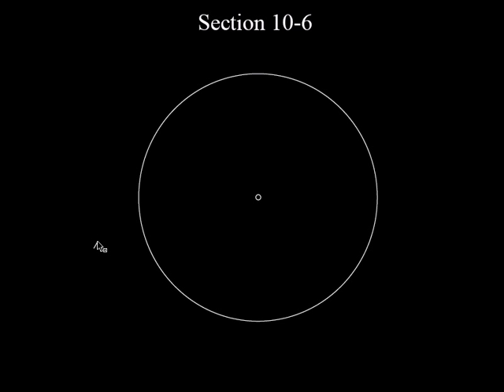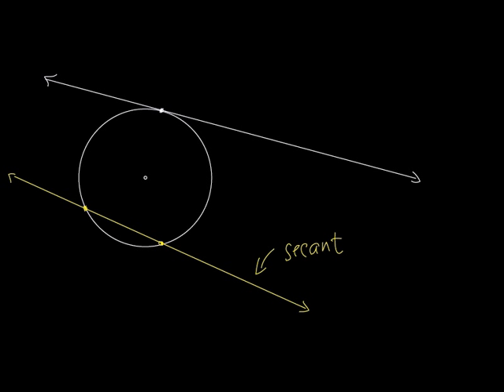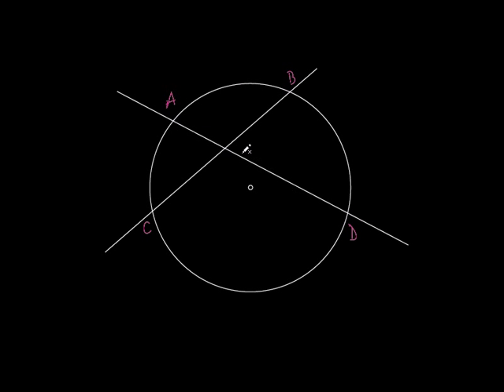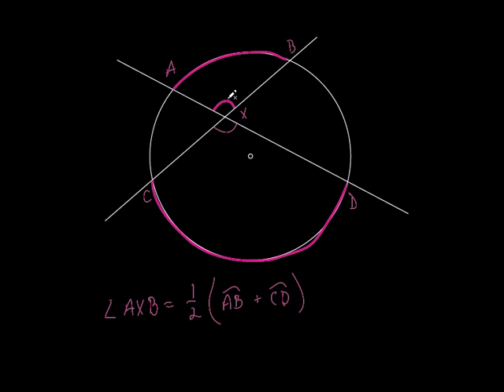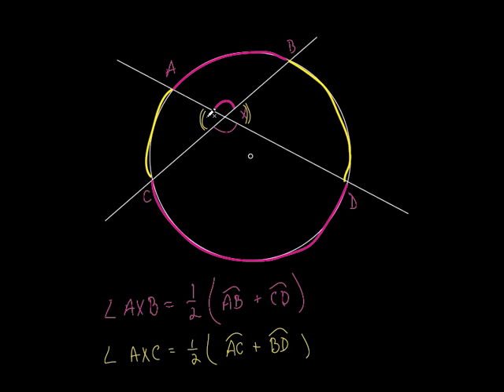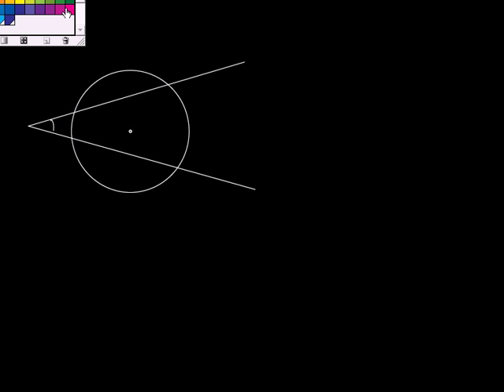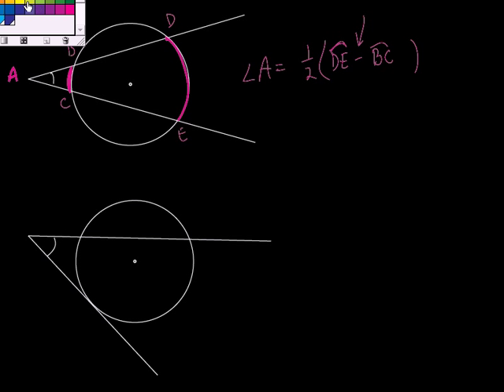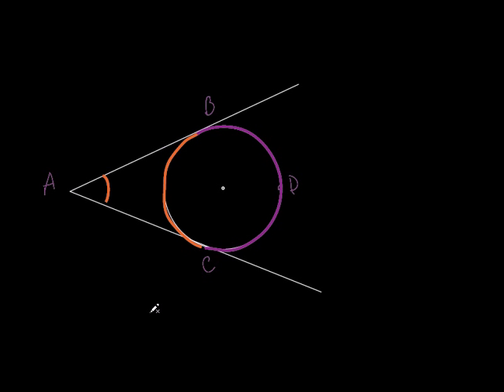1 Sec 10 6 Secants, Tangents and Angle Measures